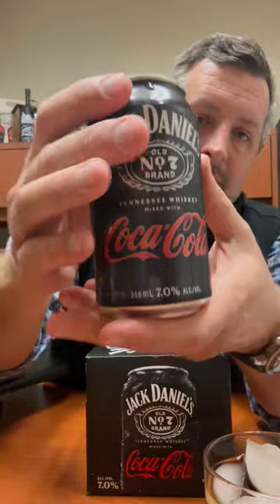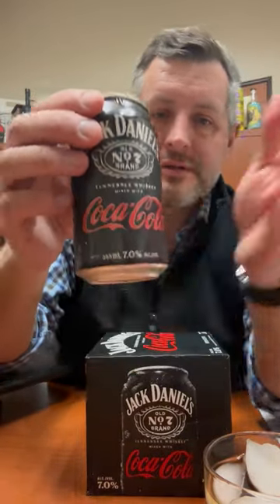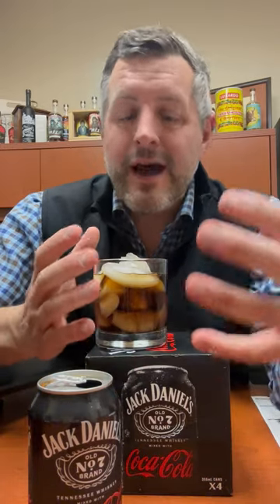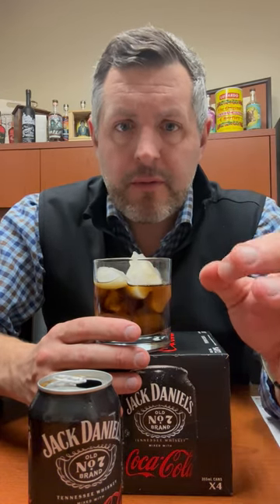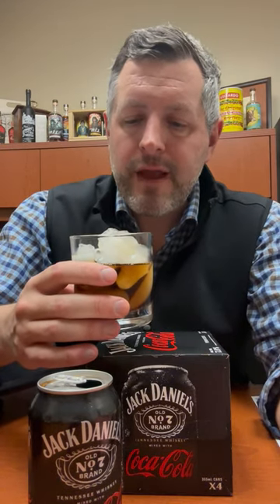Jack & Coke 4pks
The best part about a Jack and Coke is that it's an actual cocktail in a glass...sweetness and bitterness from the cola with the exact right amount of whiskey to round out, smooth out and give a touch of refreshing bite. The new Jack and Coke is a collab worth trying!